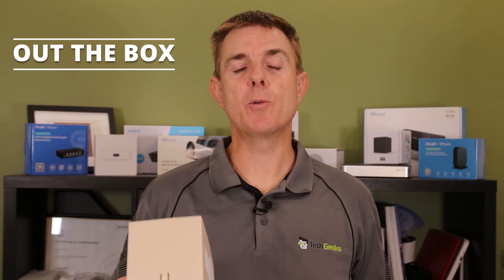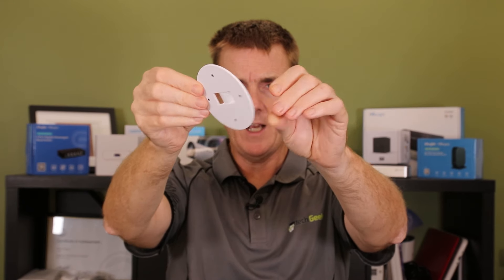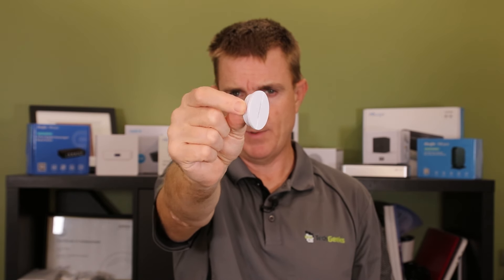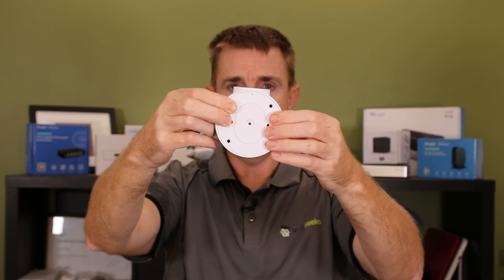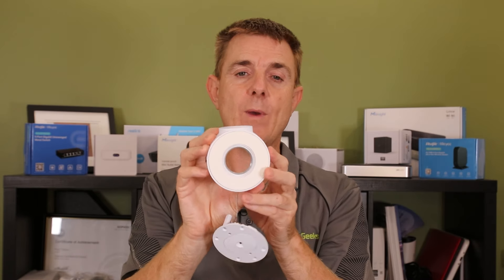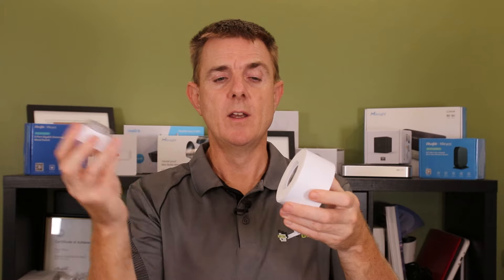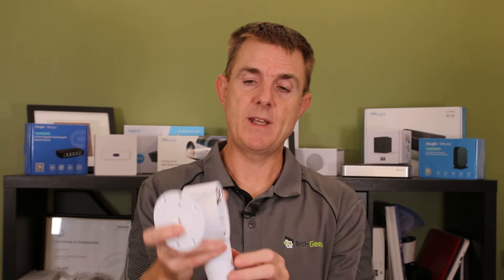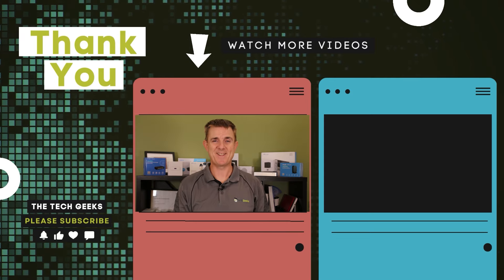Out the Box Series - Ubiquiti UACC-Camera-CJB-W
This short few minute video, gives you a quick overview of what you can find in the box when you receive your Ubiquiti UACC-Camera-CJB-W

The UACC-Camera-CJB-W is a white, compact, tamper-resistant junction box for UniFi Bullet and Ultra cameras that enhances mounting durability, aesthetics, and ease of maintenance

Chapters
00:00 Introduction
00:33 What's in the box?
02:22 The item
08:25 Outro